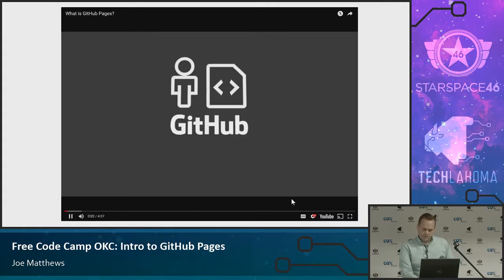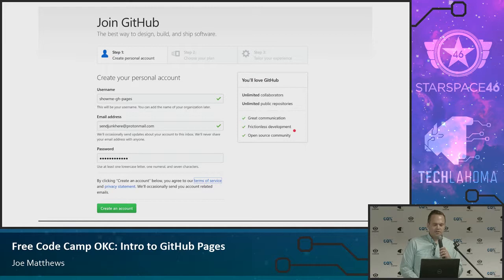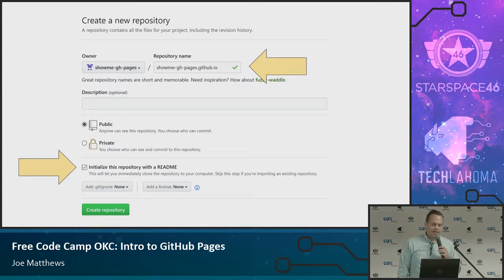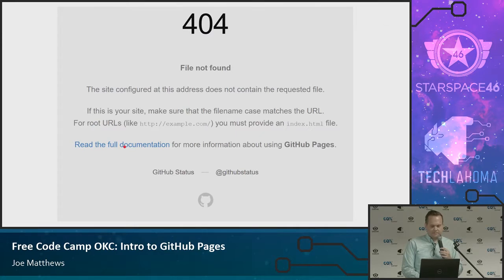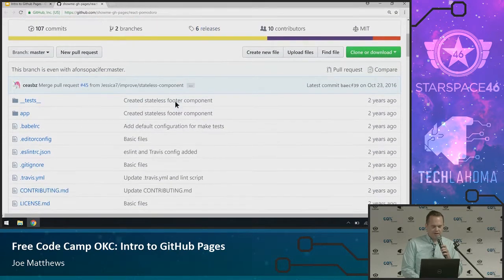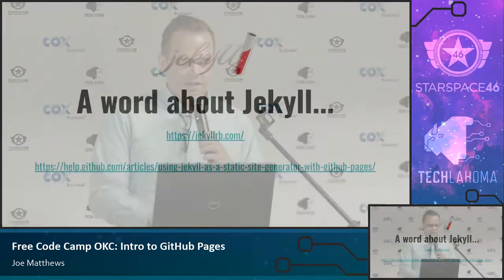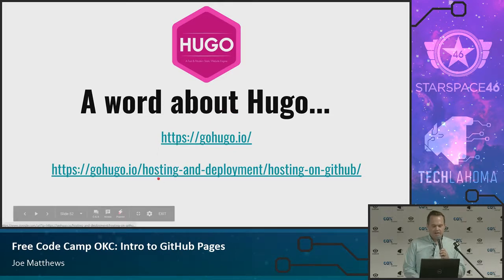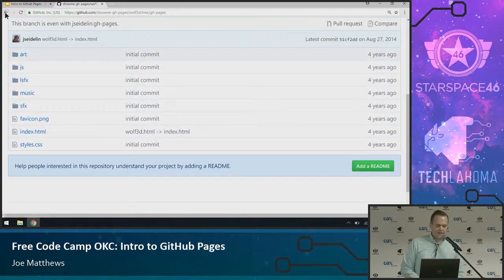Intro to GitHub Pages - Joe Matthews: freeCodeCamp OKC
Joe Matthews will be giving us an introduction to GitHub Pages! He'll walk us through how to set up an account and give us a tour of GitHub's interface: creating repositories, adding files, branching, and GitHub pages. As a bonus, we'll also get a taste of Jekyll and Hugo and (saaay whaaat?!) play Wolfenstein 3D.